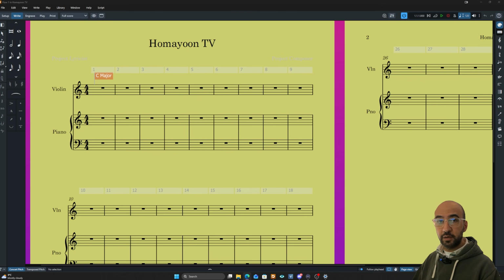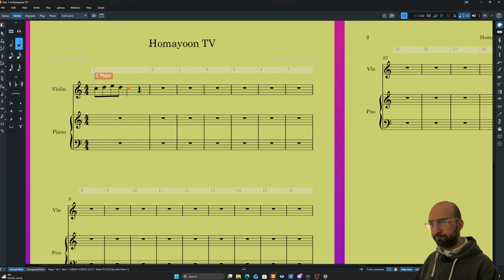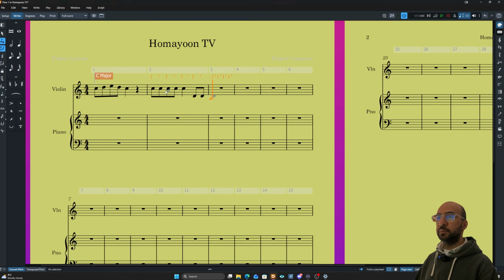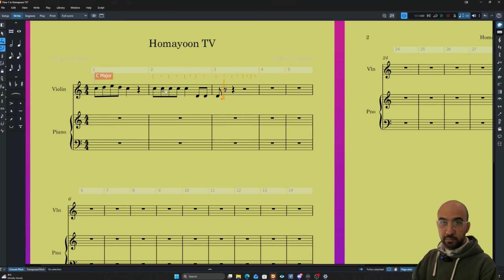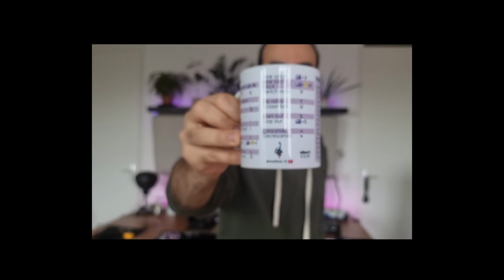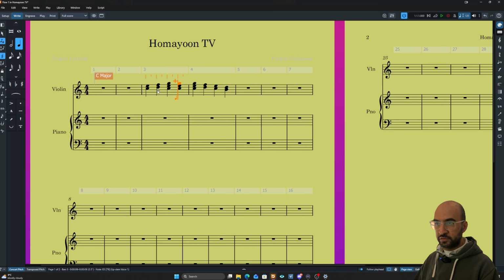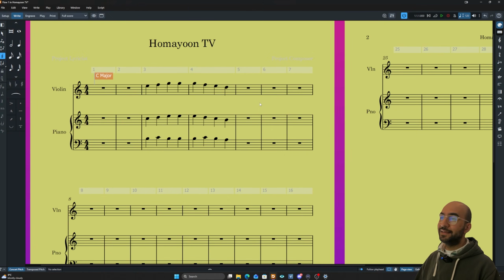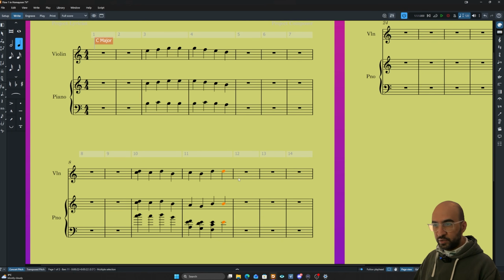Dorico Advanced: Note Input Like a PRO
In this video, we dive into some powerful (and often overlooked) note input features in Dorico that can seriously speed up your workflow.

You’ll learn:

The difference between duration-before-pitch and pitch-before-duration input
How to quickly experiment with melodies before committing them
Adding notes to existing chords using simple shortcuts
Using Paste Special → Explode to distribute chords across instruments
Entering notes across multiple staves at once for faster orchestration

Whether you're composing, arranging, or just trying to work more efficiently, these tips can help you move faster and stay creative.

☕ The Shortcut Cup (Dorico Edition)
A cup printed with useful Dorico shortcuts to keep your workflow flowing:

💬 Got questions or tips of your own? Drop them in the comments!